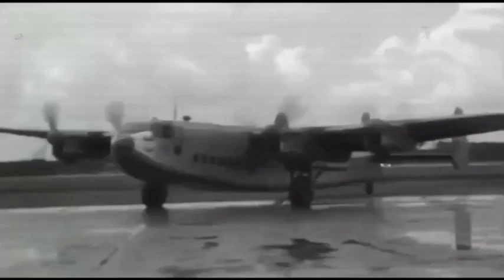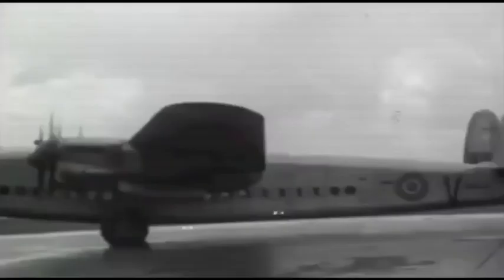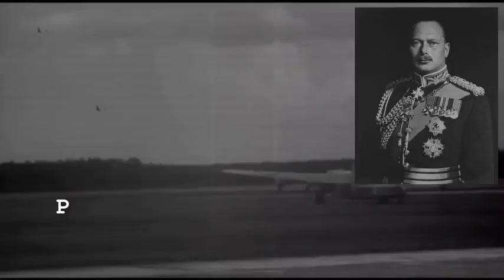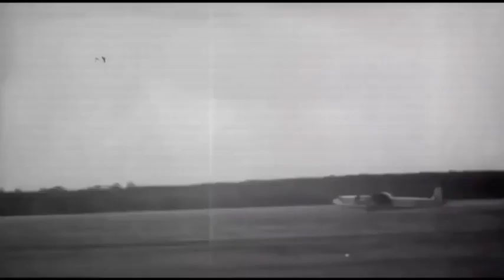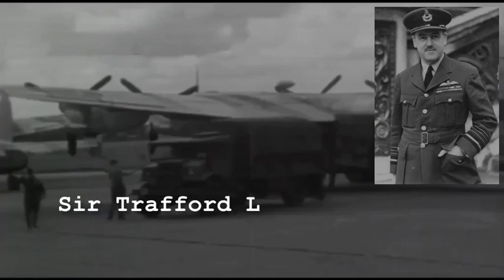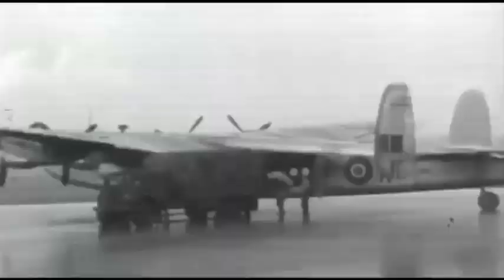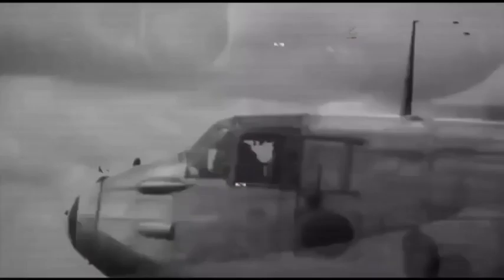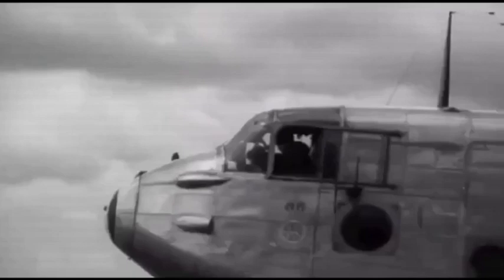Winston Churchill's WW2 Flying Office - Ascalon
The Avro York was a British transport aircraft developed by Avro during the Second World War. The design was derived from the Avro Lancaster heavy bomber, several sections of the York and Lancaster being identical. Due to the importance of Lancaster production, York output proceeded slowly until 1944, after which a higher priority was placed upon transport aircraft.